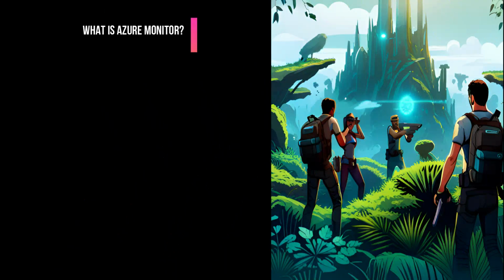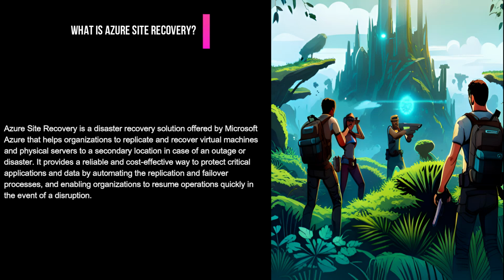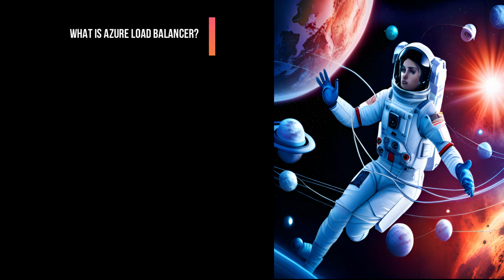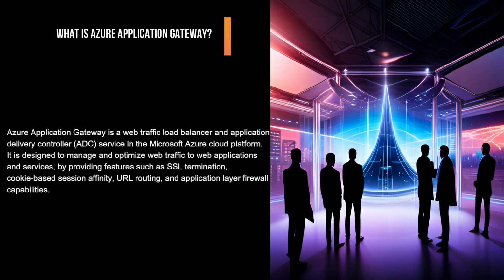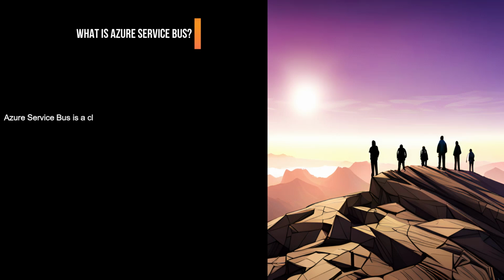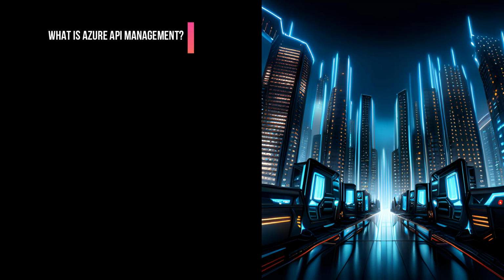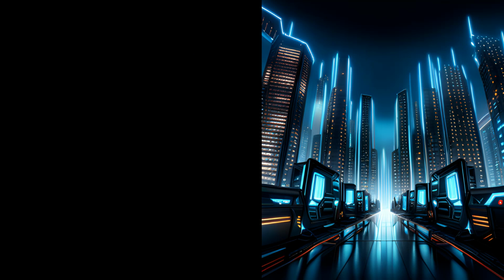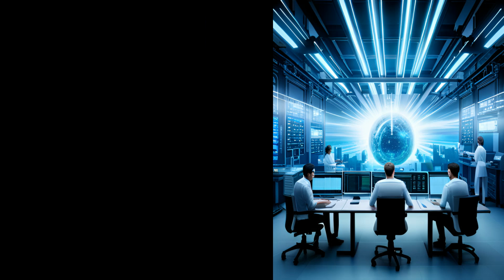Microsoft Azure: Lecture 2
Microsoft Azure is a cloud computing platform and set of services offered by Microsoft that allows users to build, deploy, and manage applications and services through a global network of data centers. In Azure, a subscription is a logical container that groups Azure resources and services together for billing and management purposes. It represents an agreement with Microsoft to use Azure services and provides access to Azure resources such as virtual machines, storage accounts, and databases.